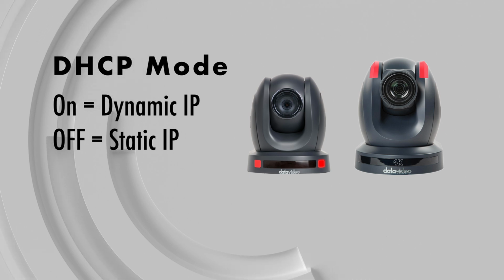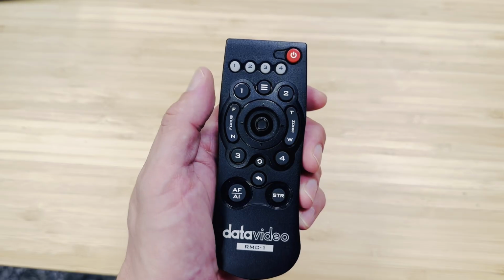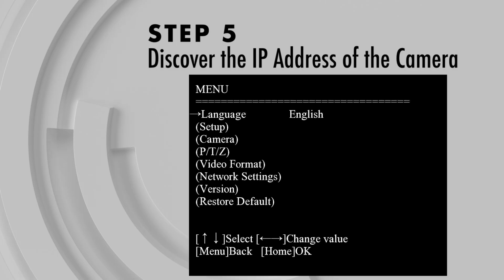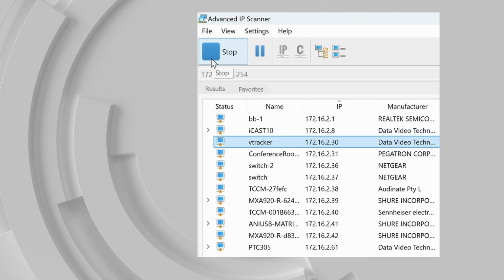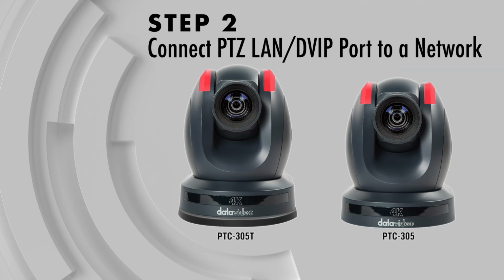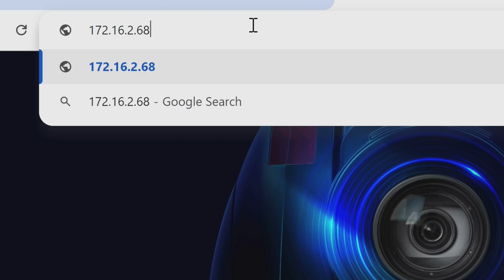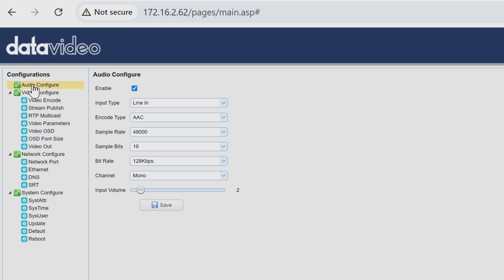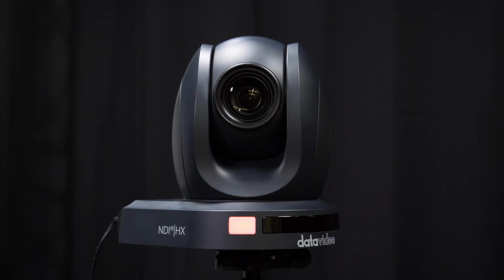How to Set the IP Address of Datavideo PTZ Cameras and Access the Web UI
How to discover and reset the IP address of Datavideo PTZ Cameras for models in the PTC-285, PTC-305, PTC-140, and PTC-145 series. Also learn how to connect to the WEB UI of Datavideo PTZ Cameras to control all the settings of the camera, including exposure, white balance, focus, presets, tracking settings, live streaming, and more.

Skip Ahead to Learn About
0:00 - PTC-285, 305, 140 and 145 Series Models
0:41 - Networking with DVIP
1:00 - Networking Set Up
1:18 - Dynamic IP (DHCP)
2:42 - Static IP Mode (Fixed IP)
3:53 - How to Access WEB UI